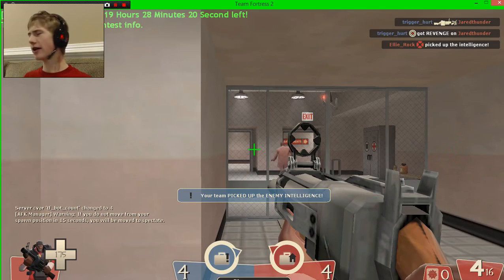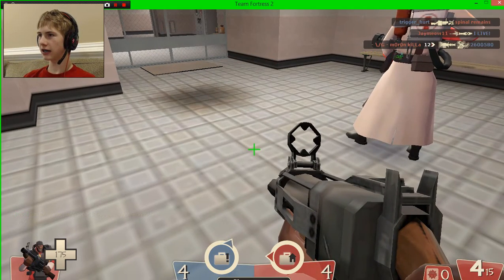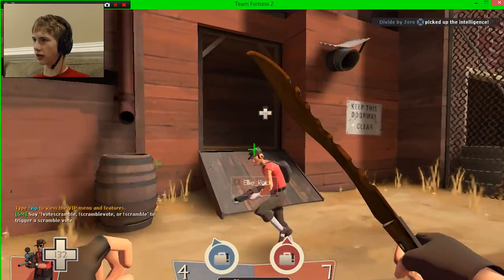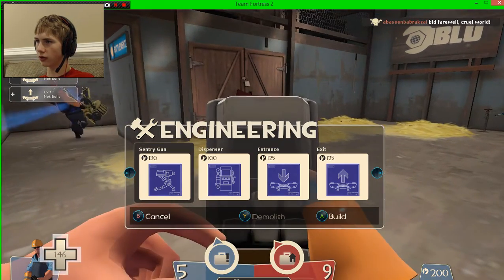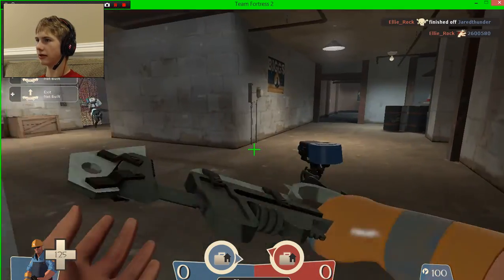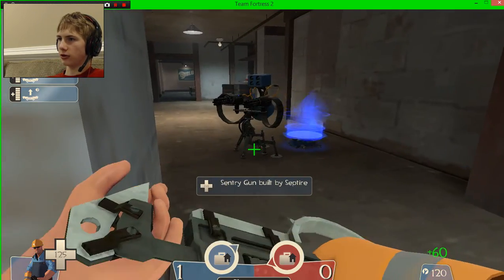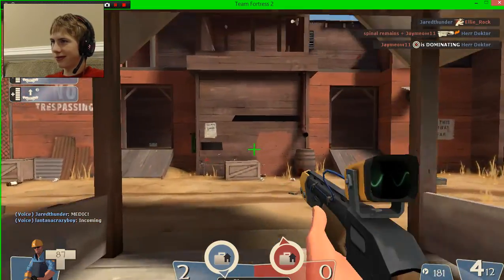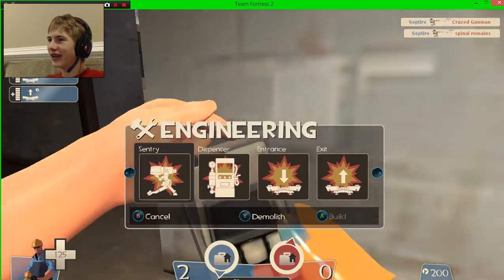Team Fortress 2| Steam Controller!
I got a steam controller for Christmas and it is absolutely amazing! In this video I will show you just what it can do with some TF2 gameplay!